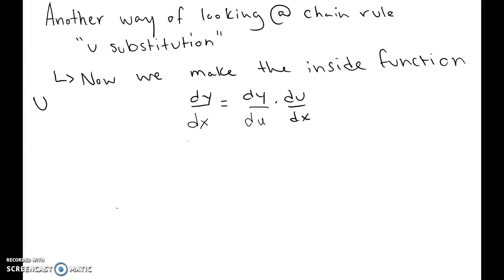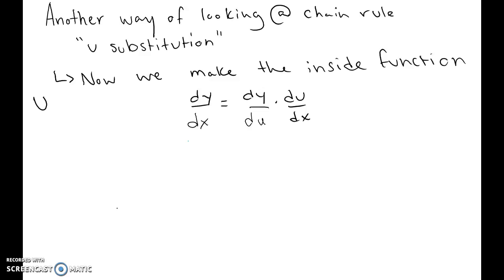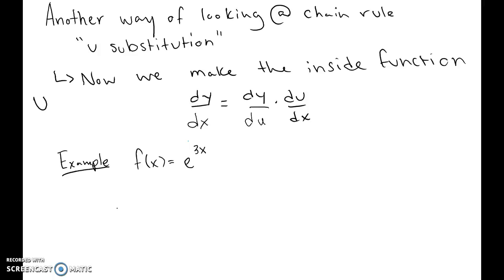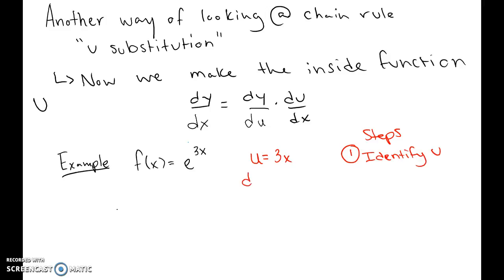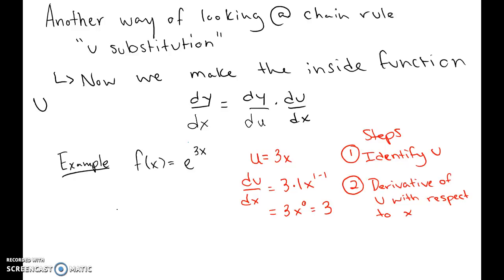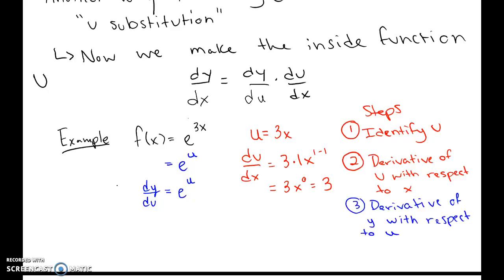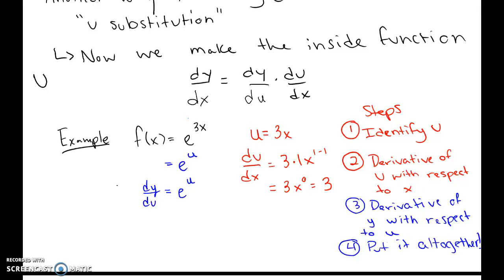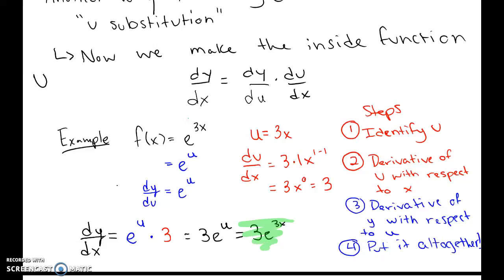Chain Rule U-Substitution Example 1